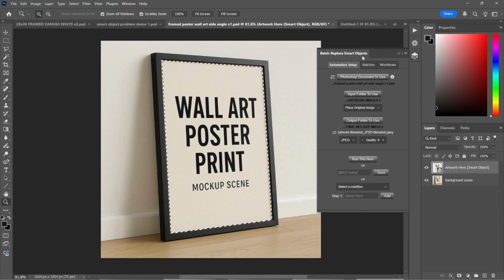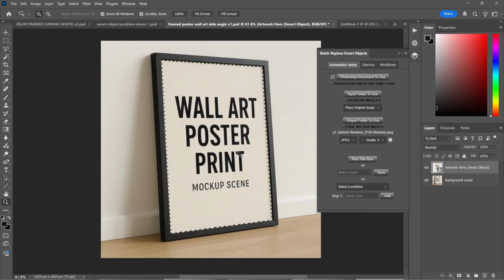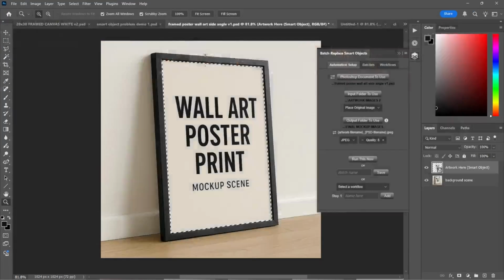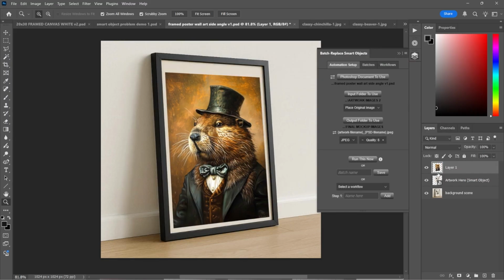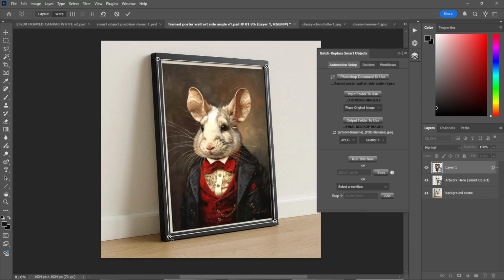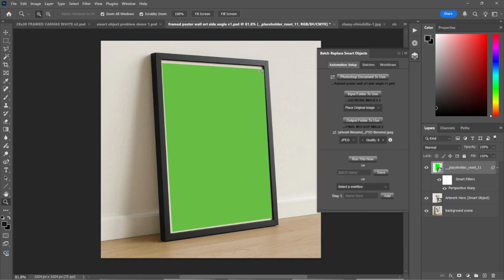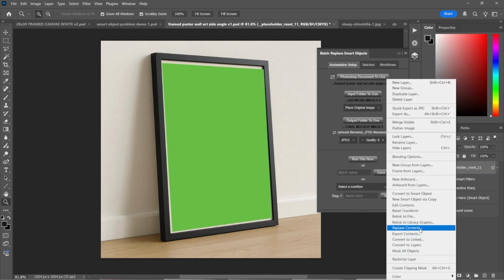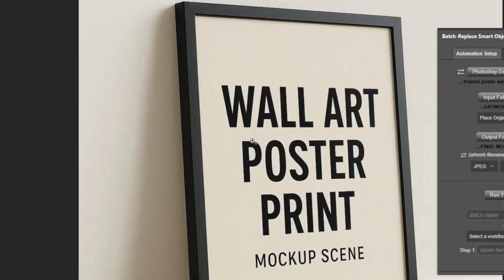How To Fix: Image Placed Flat In Smart Object, Transformation Not Applied (Photoshop Mockups)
If you’re running into the issue where an image is placed flat in a Smart Object in Photoshop and the mockup transformation is not being applied, this tutorial walks through how to fix it. Learn how to fix Smart Object perspective not working, correct distorted or missing transformations in mockups, and ensure your design follows the warp, perspective, or displacement applied in PSD templates. Whether you’re trying to fix mockups where the design isn’t conforming to the surface, troubleshoot Smart Object replacement issues, or understand why your artwork isn’t inheriting transformations, this guide covers the most common causes and solutions.

This video breaks down how Smart Object transformations work in Photoshop mockups, including how perspective, warp, and displacement effects are applied and why they sometimes fail when replacing contents. If your workflow involves editing PSD mockups, replacing designs in Smart Objects, or creating product images, this will help you diagnose and fix inconsistencies so your outputs look correct every time. Ideal for designers, print-on-demand sellers, and anyone working with mockup templates, this approach helps you resolve transformation issues, maintain realistic mockups, and avoid common Smart Object pitfalls.